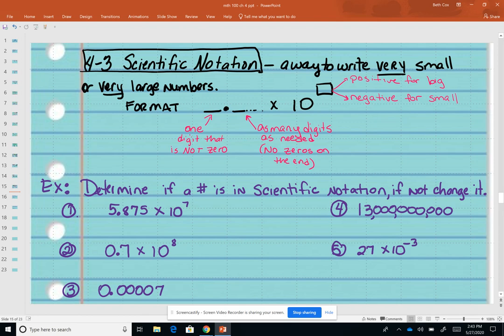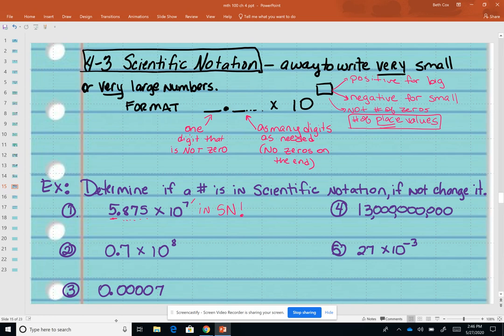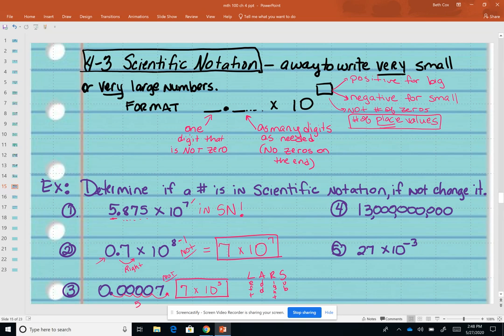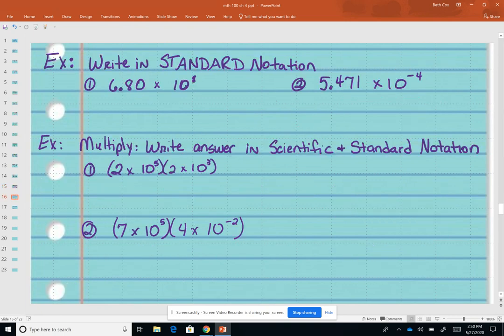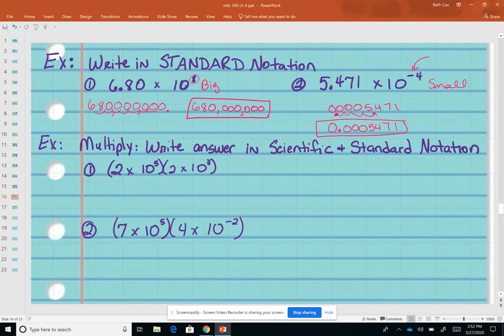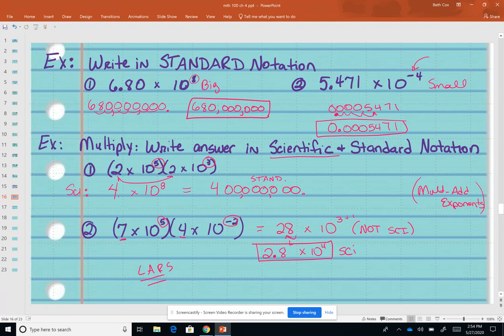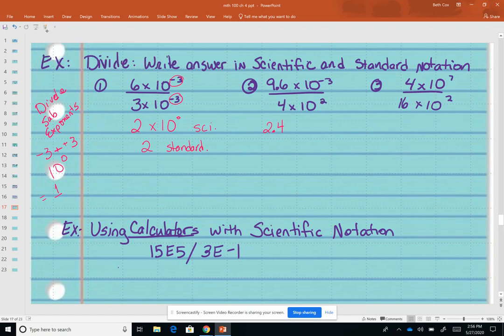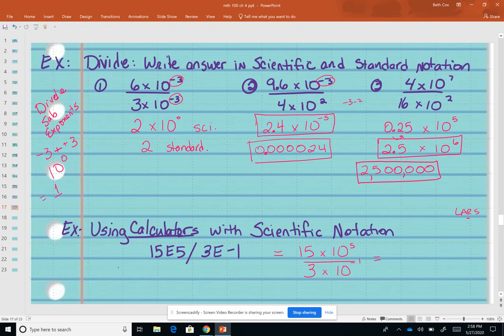MTH 100 4-3 Scientific notation